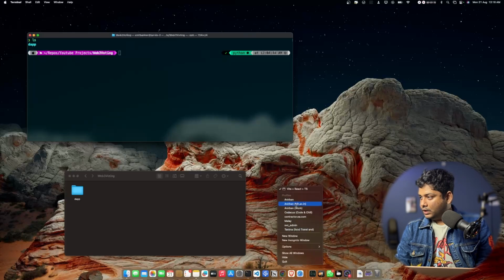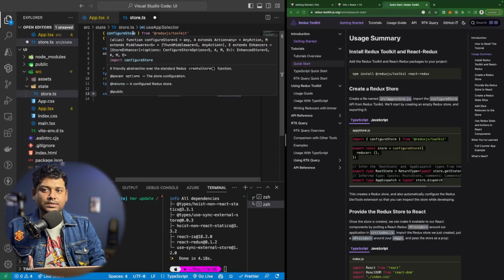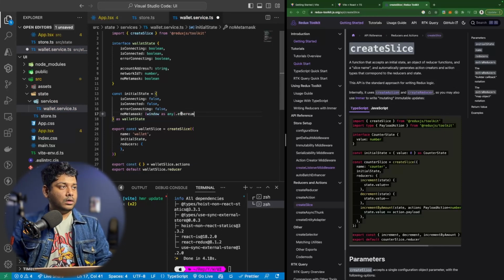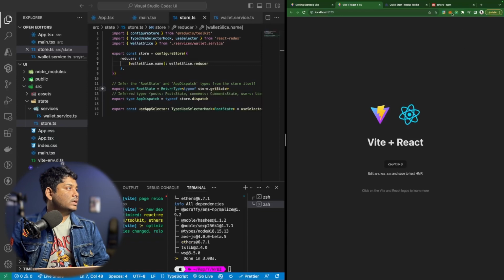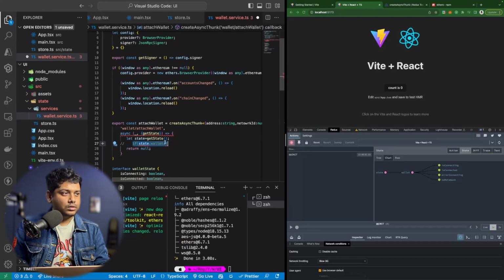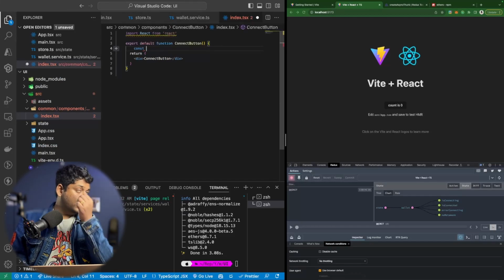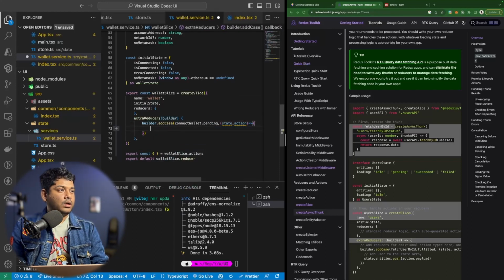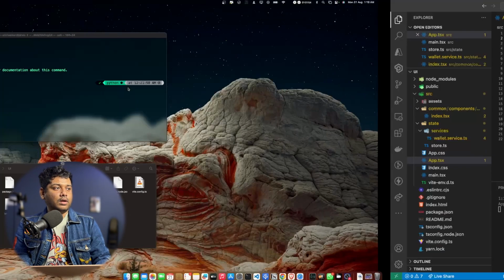Create DApp UI With Redux Toolkit & Ethers.js: Web3 Voting System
In this video, I'll be creating a web3 voting system using the Redux toolkit and Ethers.js. As the creator of a new DApp, I wanted to create a user interface that was as user-friendly as possible. By using the Redux toolkit and Ethers.js, I was able to create a user interface that is easy to use and looks great too!

If you're looking to create a user interface for your DApp, then this video is for you! By following along with the tutorial, you'll be able to create a web3 voting system that is easy to use and looks great too!

Chapters:

0:00:00 Intro
0:00:33 Create a React Project with Vite
0:06:04 Make State Management With Redux Toolkit
0:10:13 Make Wallet Service
0:18:23 Setup Ethers js Library
0:22:15 Set Wallet Events Handlers
0:28:02 Implementing Attach Wallet
00:38:36 Implementing Connect Wallet
0:41:45 Create Connect Button Component
0:50:38 Update Store State
0:55:17 Attaching wallet
0:58:41 Final Result
1:00:40 Outro